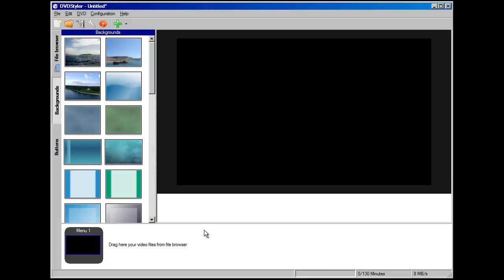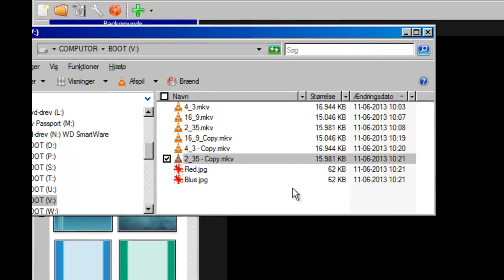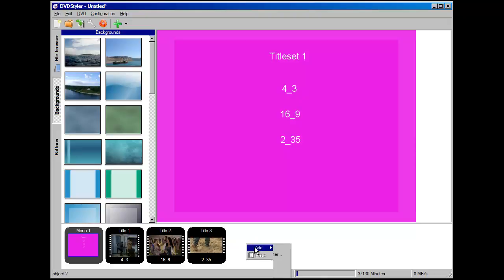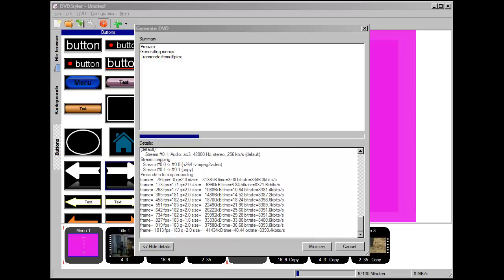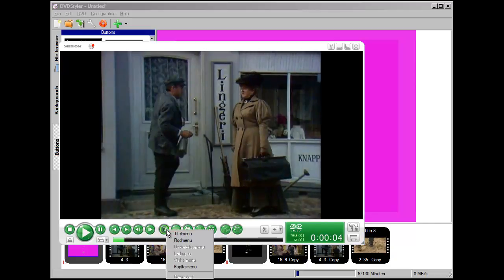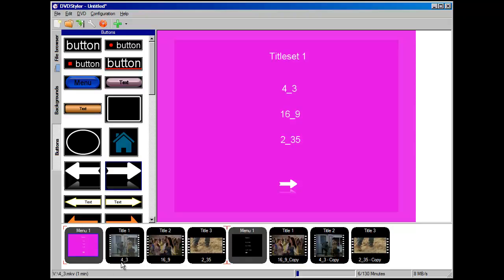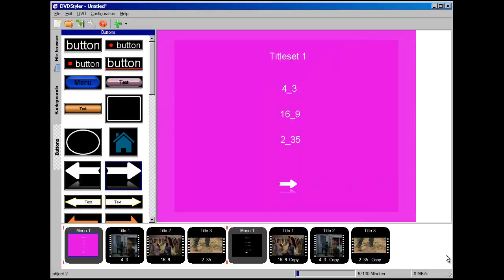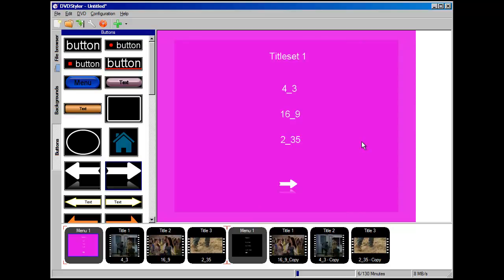DVDStyler - aspect basics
Forum post

How aspect is used in DVDStyler

See also

page 47

More about aspects